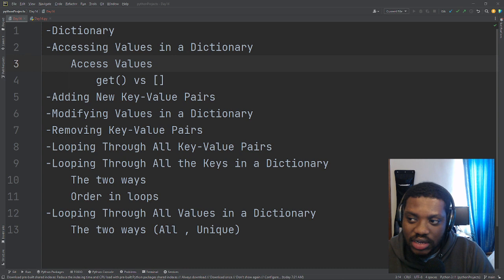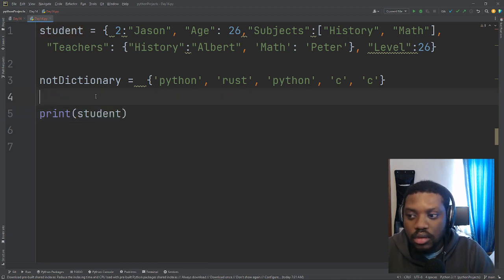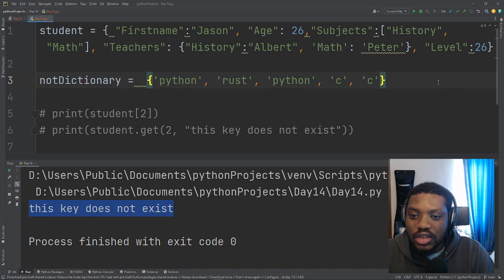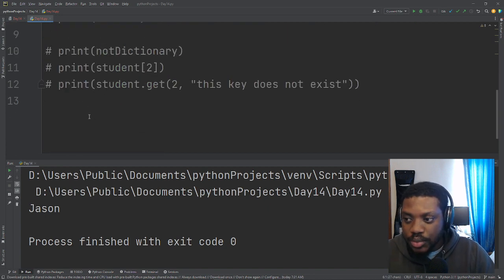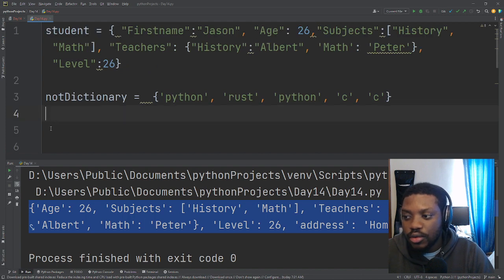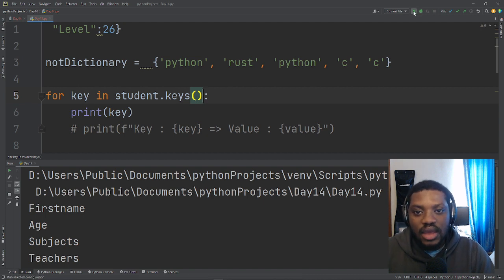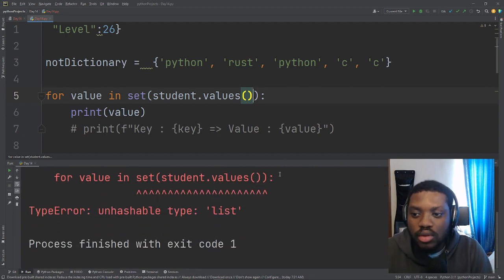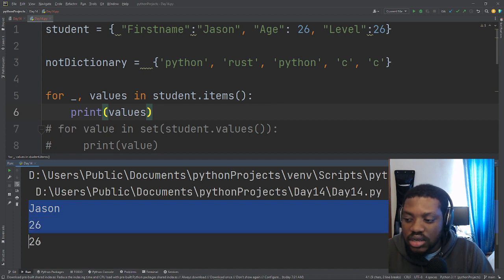DICTIONARIES FROM BEGINNING TO ADVANCED - Python journey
WHAT YOU WILL LEARN 🎯 :
-Dictionary
-Accessing Values in a Dictionary
-Adding New Key-Value Pairs
-Modifying Values in a Dictionary
-Removing Key-Value Pairs
-Looping Through All Key-Value Pairs
-Looping Through All the Keys in a Dictionary
-Looping Through All Values in a Dictionary
-Lots of examples and How to avoid mistakes